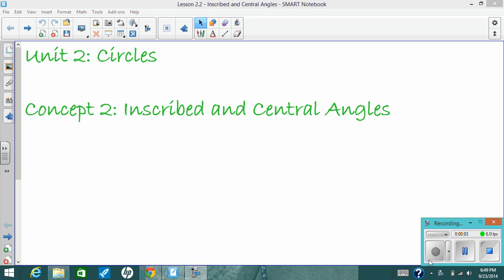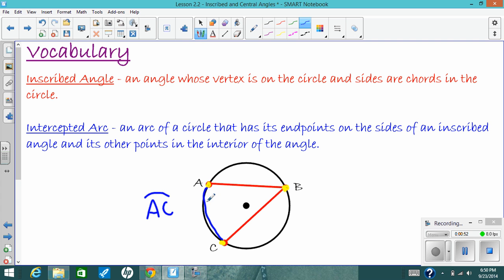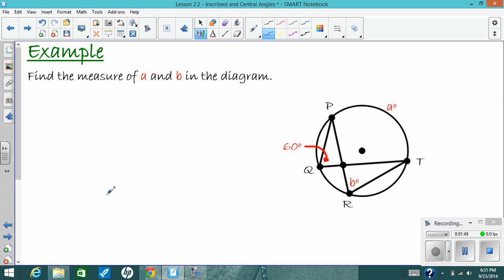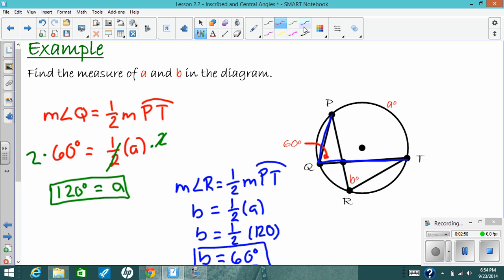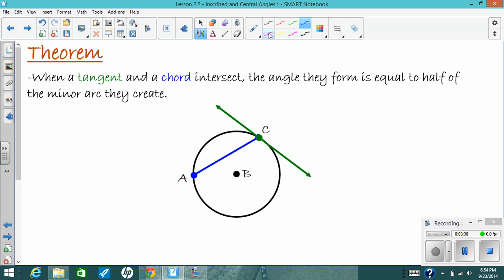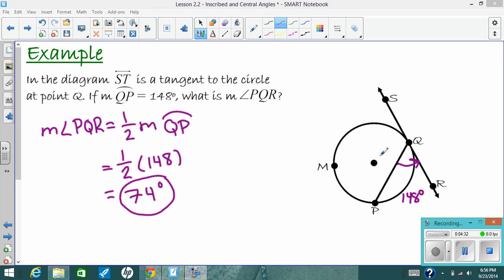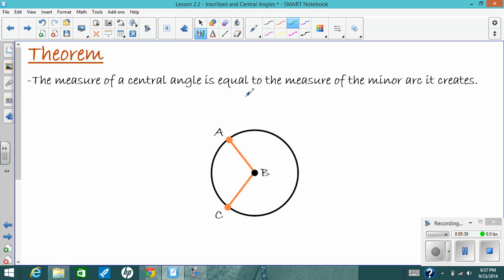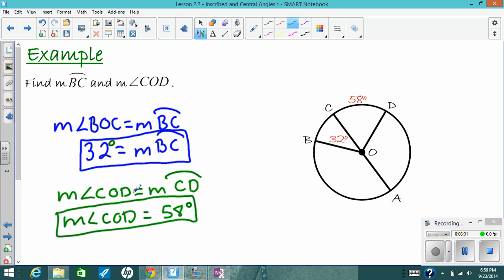Lesson 2.2 - Inscribed and Central Angles